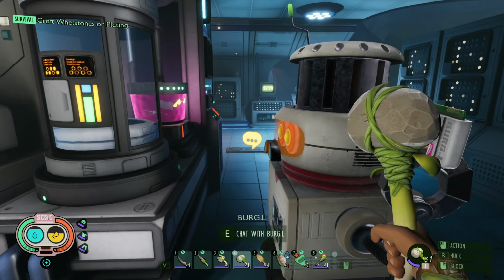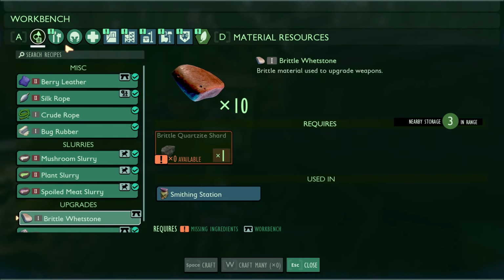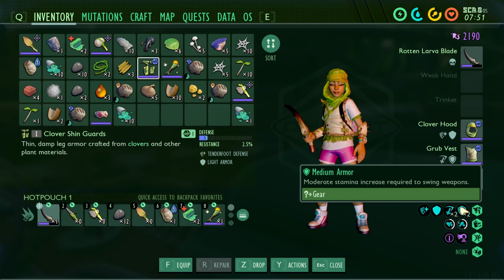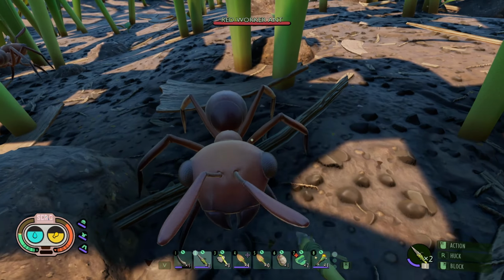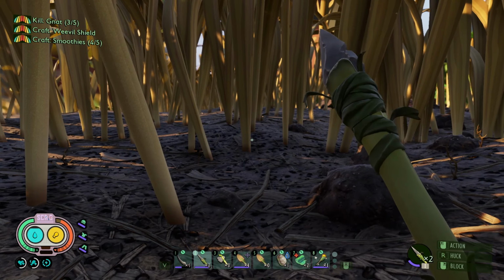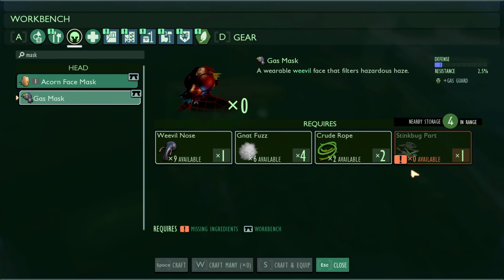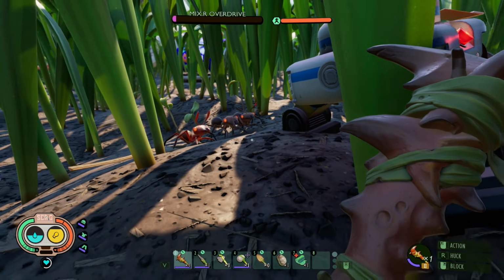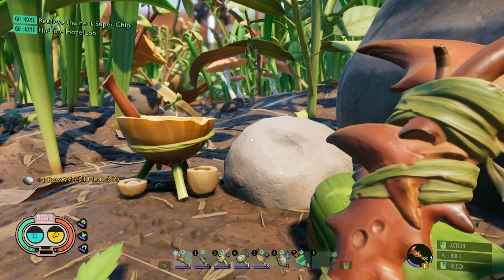Grounded, Ep 7 - The Ants Go Marching One By One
Many new things learned today, many grubs found, new materials made, new spiders found, and MANY ants smushed in pursuit of ant parts. Pretty sure they hate me now but it was worth it.
Also did you know stinkbugs are massive?

(No Spoilers Please!)

SKDJ2GFHOAOFU2KW